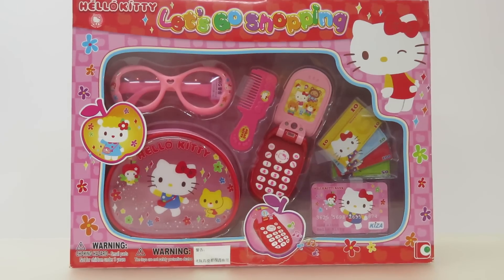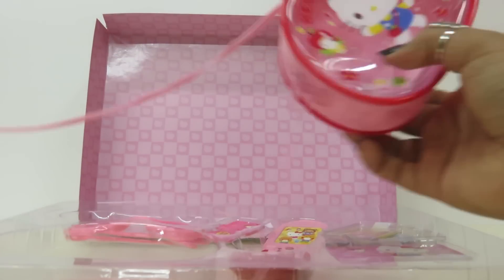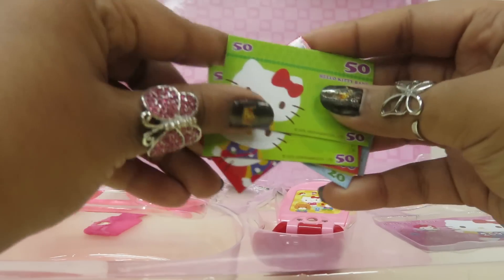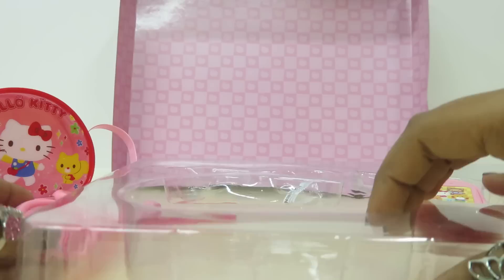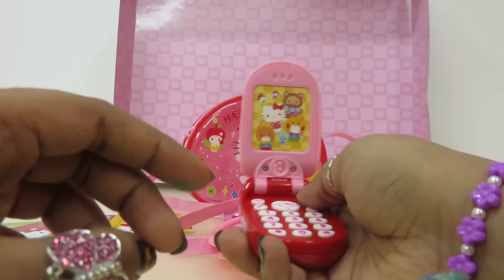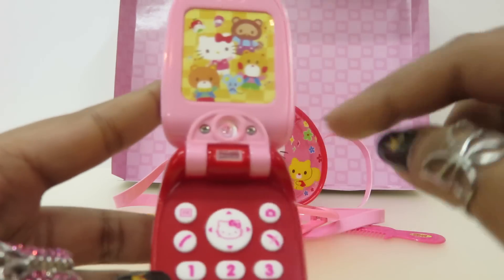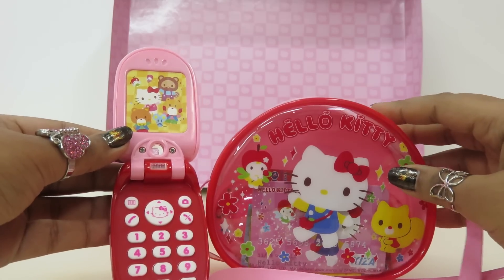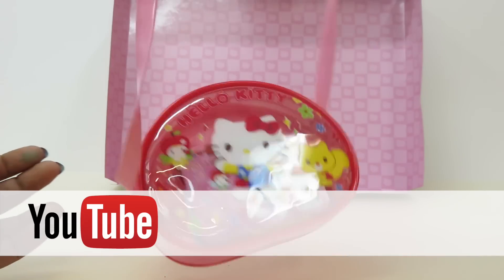Hello Kitty Let's Go Shopping Playset Review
HI Kids! Today we are going to review Hello Kitty Let's Go Shopping Playset. With the Let's Go Shopping with Hello Kitty playset, you can put your cash, credit card, and accessories inside the special Hello Kitty bag.  There's a cellphone included which actually works, complete with lights and sounds! Shop the day away with Hello Kitty!

Here's how Hello Kitty is called in other languages: 􏰺􏰲􏰨・􏰻􏰼􏰳􏰌, Kiti howaito, 􏰽􏰾􏰍􏰺􏰲􏰨,
Harō Kiti, Kitty White. The characters include: Chococat, Pekkle, Charmmy Kitty, 􏰿􏰿 􏱀,Bonbonribbon, 􏰱􏰞􏰭􏱁􏰂􏰃􏱂􏱃􏰀, Kerokerokeroppi, 􏱄􏱅􏰡􏱆 􏱇􏱈􏱉􏱊, Kuromi, 􏰴􏰾􏱋, My Melody, 􏰵􏱌􏱍􏱎􏰎􏰳􏱏􏰾􏰧􏰨, 􏰵􏱌􏱍􏱎􏰎􏰳􏱏􏰾􏰧􏰨􏱐􏱑􏰡􏱒􏰡􏱓􏱔􏱕􏱐, Pippo and Sanrio Hello Kitty Characters.